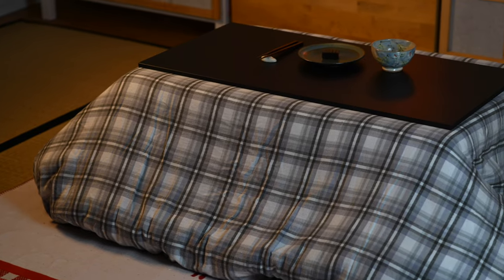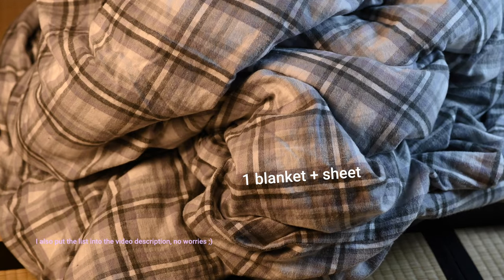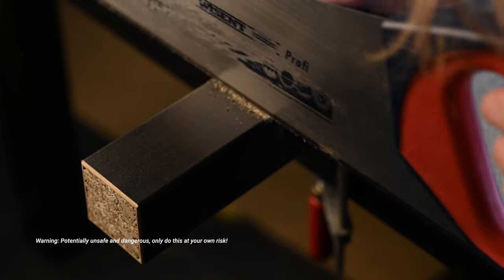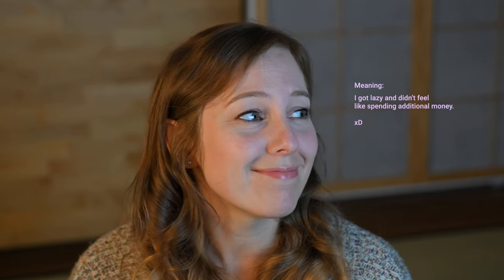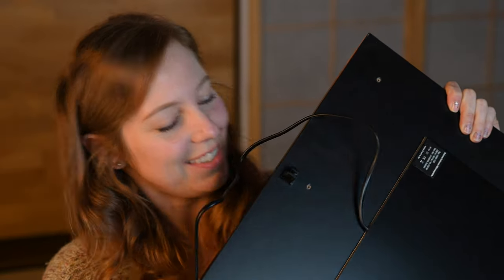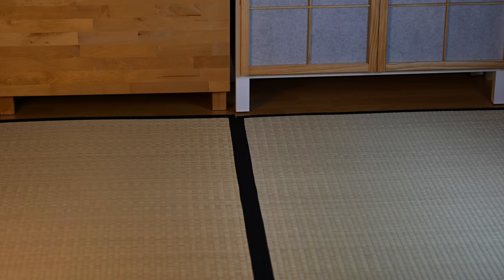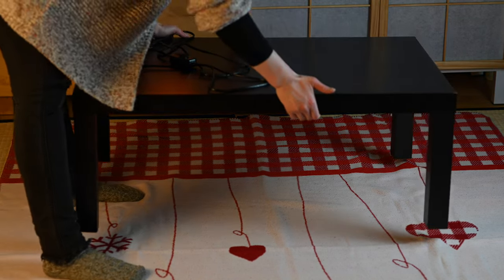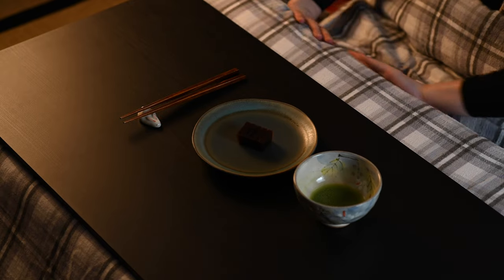DIY | How to build a kotatsu / Japanese heating table using an infrared heating panel!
First DIY video y’all!
Let me show you how I built my own kotatsu using an IKEA LACK table and an infrared heating panel.
It was so easy to do and it’s super comfortable underneath! Japanese heating tables are the best and if you’re missing Japan, I’m sure this one will bring a little bit of Japan into your own home :D

***Materials used***
1 IKEA table „LACK“ (90 x 55 x 5cm)
1 additional LACK shelf (89 x 44,5 x 1cm)
1 infrared heating panel (ordered from Amazon, 60x30cm)
8 screws
screwdriver
handsaw
screwclamp
wood drill
sandpaper
1 blanket + sheet (mine is 240x220cm, but you could probably use a regular sized one as well)
1 blanket to put underneath the table (optional)

***Warning***
Don’t fall asleep underneath a kotatsu (even if it’s tempting), you could severely burn yourself! This is absolutely no joke. Please be careful and take care of yourself 💜
Don’t leave your kotatsu on without being in the room.
Always follow the instructions of the products you buy.

***Also***
This is NOT a sponsored video, you can use any kind of suitable table or appropriate materials - I just found these conveniently available and usable ;)